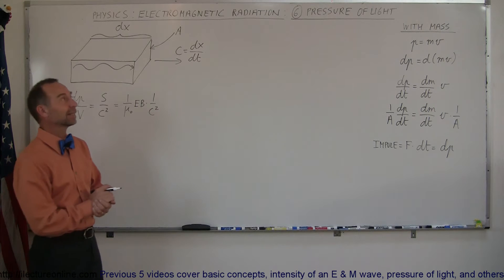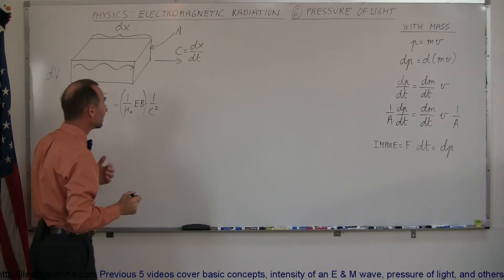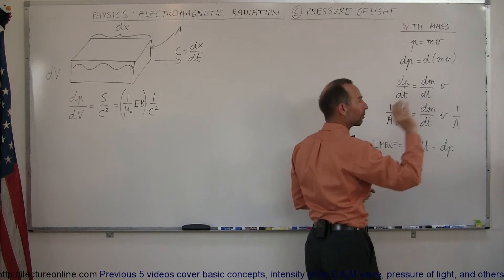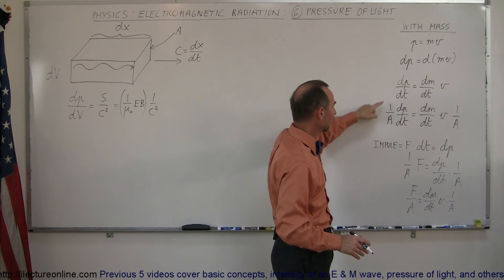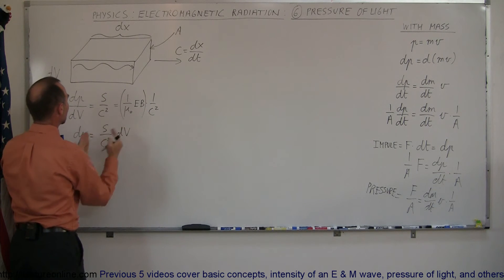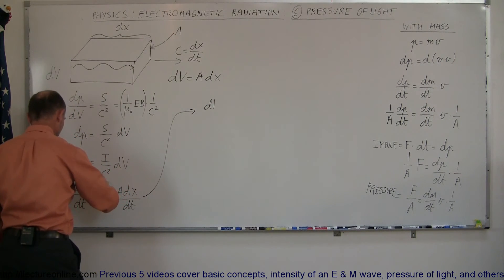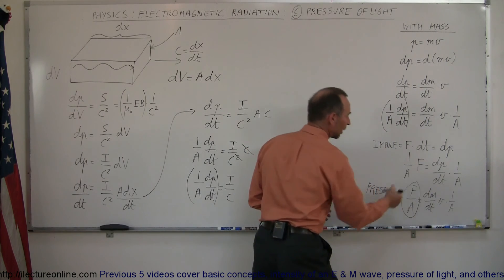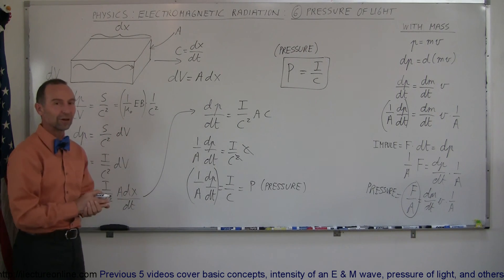Physics 50 E&M Radiation (28 of 33) Pressure of Light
In this video I will describe the pressure of light.